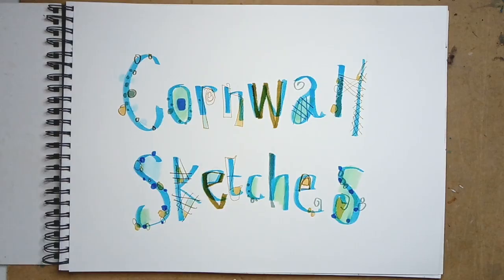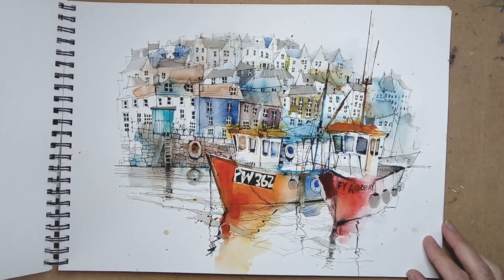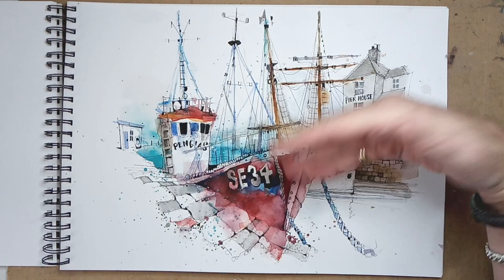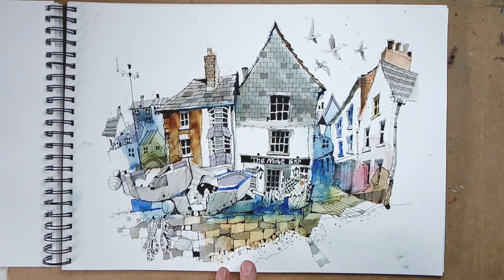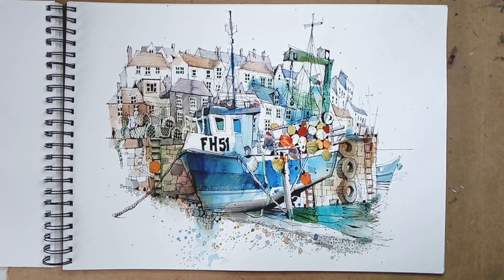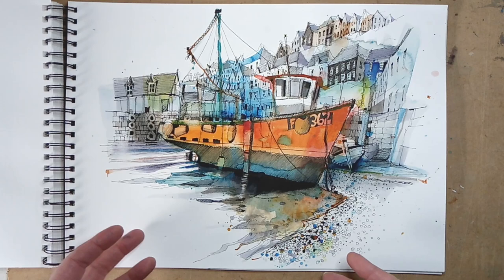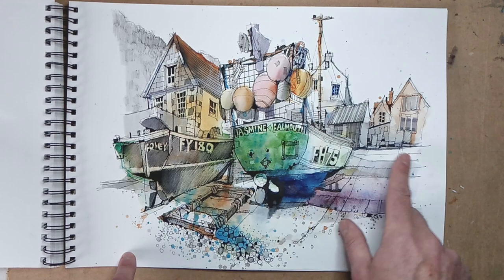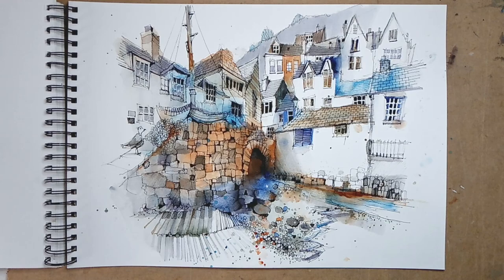Cornwall Coastline Sketchbook Tour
In which Ian Fennelly flips through his Cornwall Coastline sketchbook and shares stories and inspiration for each one. For more information about Ian Fennelly's Cornwall Coastline Workshop Tour